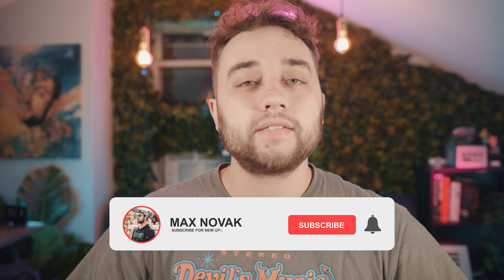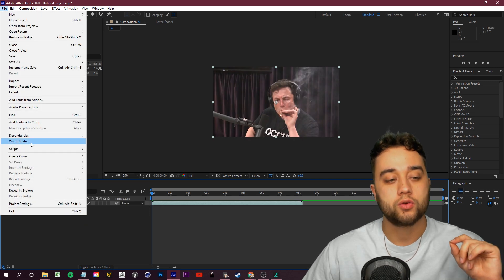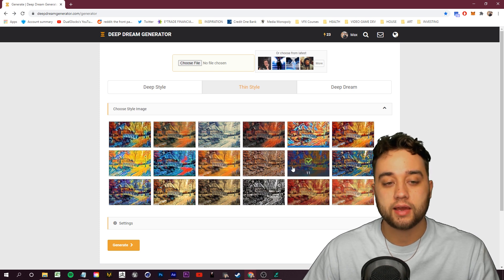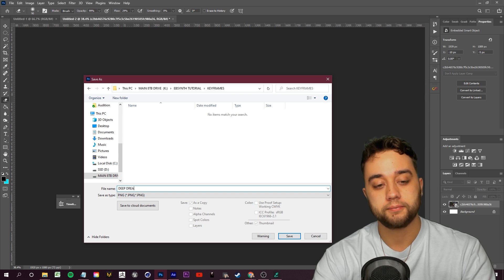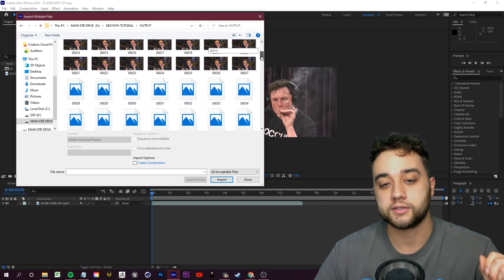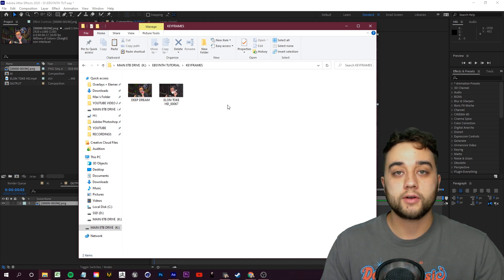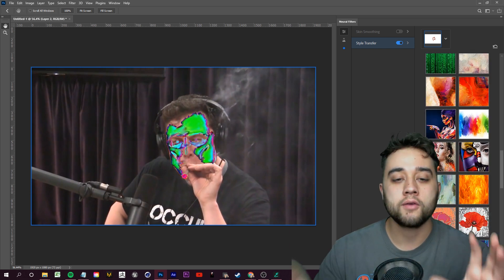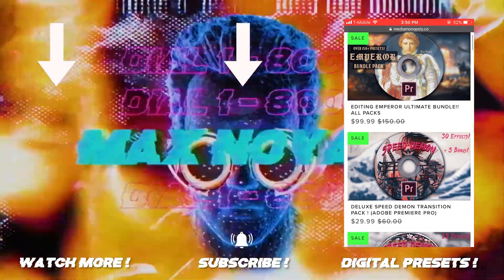Create TRIPPY Visuals With THIS AI Tool ! Deep Dream & Style Transfer w/ EBSYNTH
Create INSANE Visuals With THIS AI Tool ! EBSYNTH & Adobe After Effects Tutorial (Deep Dream)

In today's video, we'll talk about using EBSYNTH (a free Artificial Intelligence Video Software) to create stunning style transfer and deep dream style videos! We'll go over setting up the video for use with ebsynth, my favorite AI websites for instant cool looks, and how to create custom looks from scratch in Photoshop! Enjoy!

TIMESTAMPS:
0:00 - Intro
1:19 - Setting up video as PNG sequence
2:50 - Easy Deep Dream / Style Transfer for our keyframe photo
4:10 - Upscaling our photo to match our sequence (not needed if you upgrade on deep dream)
4:45 - Using Ebsynth AI to apply our deep dream to the entire video
7:00 - Tips for better results
8:27 - Using Photoshop to make our own custom looks for EBSYNTH
8:58 - Mention of optional built in Photoshop Neural Filters